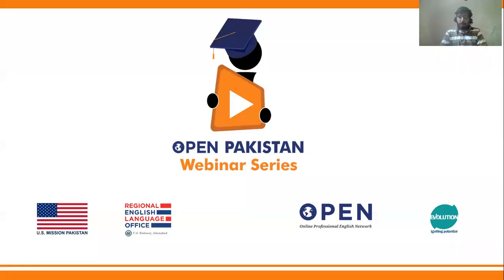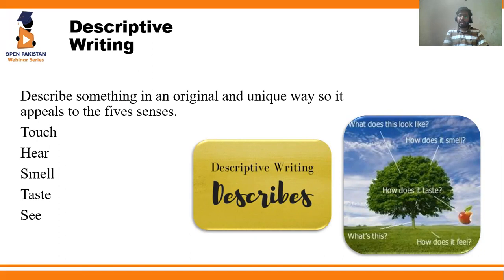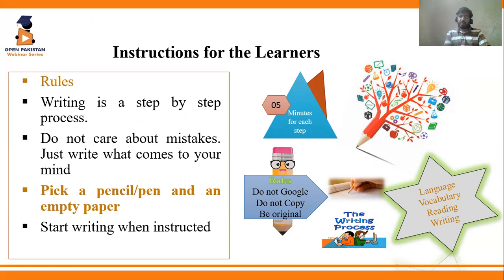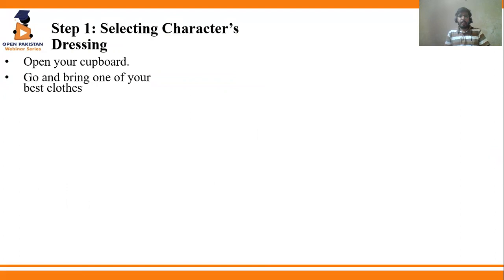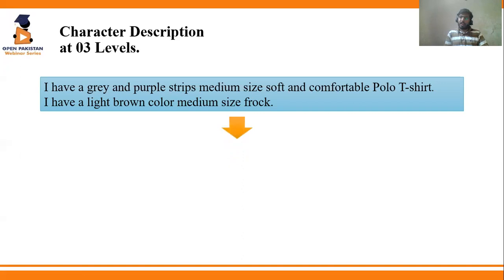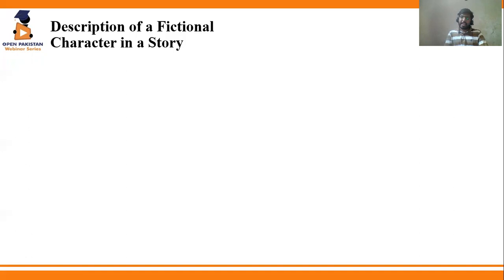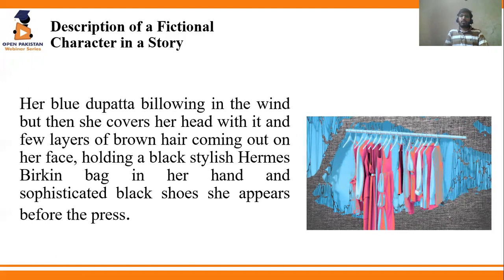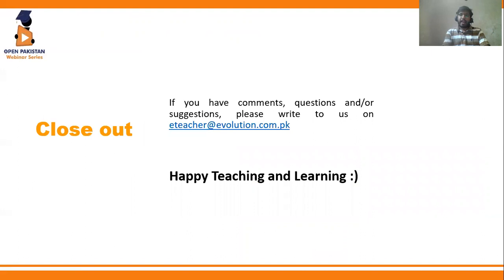OPEN Pakistan Webinar 5.7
OPEN Pakistan Webinar 5.7 – “Using Scavenger Hunt for Descriptive Character Writing”.
Watch OPEN Pakistan Webinar 5.7 as Hassan Abbasi, our OPEN Pakistan alumnus, shares activities to make descriptive writing interesting for students.
You can earn a digital 𝐛𝐚𝐝𝐠𝐞 𝐟𝐨𝐫 𝐚𝐭𝐭𝐞𝐧𝐝𝐚𝐧𝐜𝐞 by completing the survey by April 19 2021.